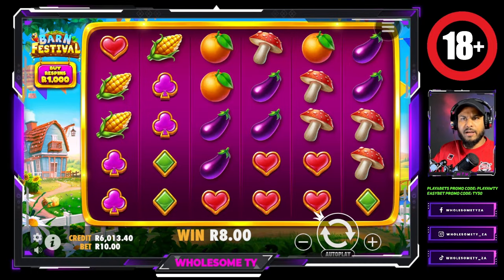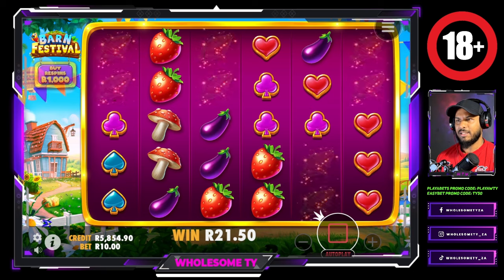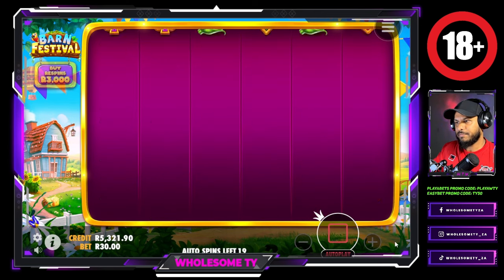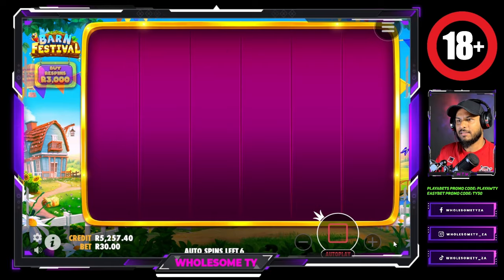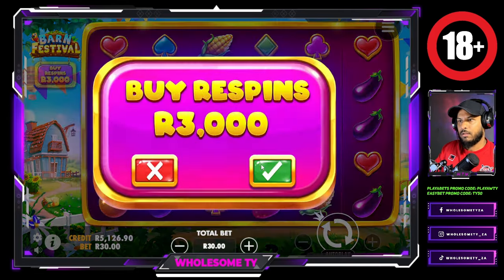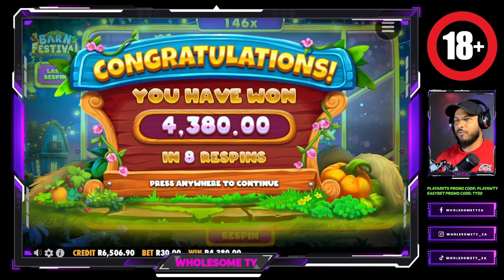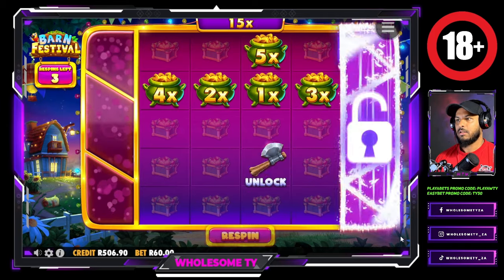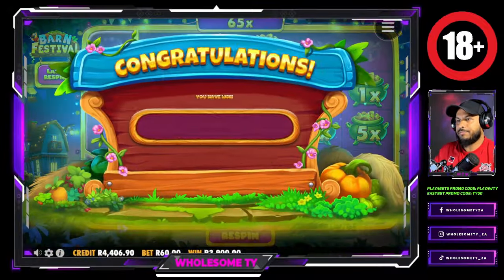Africas BIGGEST gambling youtuber chasing BIG WINS on Barn Festival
Africa's foremost high-rolling gambling YouTuber, renowned for his exhilarating exploits in the world of chance. Despite facing occasional setbacks, Ty's triumphs consistently overshadow his losses, showcasing his prowess in the realm of strategic gameplay and calculated risks. Join him on his journey as he transforms the stakes into spectacular winnings that leave viewers in awe!

Age Restriction: Gambling is intended for individuals who are of legal age in their jurisdiction. Ensure that you are of the legal age required for gambling in your region before participating in any real-money activities.

Responsible Gambling: If you choose to engage in real-money gambling, please do so responsibly. Set limits on your spending, and only gamble what you can afford to lose. If you feel that your gambling habits are becoming problematic, seek help from relevant resources.

Local Regulations: Gambling laws and regulations vary widely across different regions and countries. It is your responsibility to be aware of and comply with the laws in your jurisdiction. Our content does not constitute legal advice.

No Guarantee of Success: The outcomes of gambling activities are unpredictable, and success is not guaranteed.

By continuing to watch our content, you acknowledge and agree to the terms outlined in this disclaimer. If you have any concerns or questions, please seek professional advice or consult the relevant authorities in your area.

Remember to gamble responsibly and within your means.
Winners know when to stop.
Toll free counselling line: 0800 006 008
WhatsApp/SMS HELP To 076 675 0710